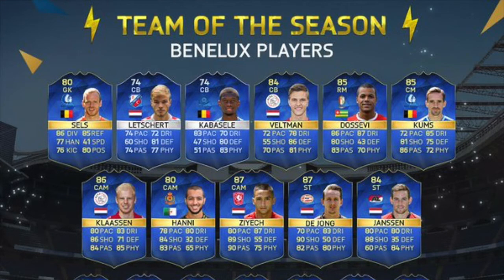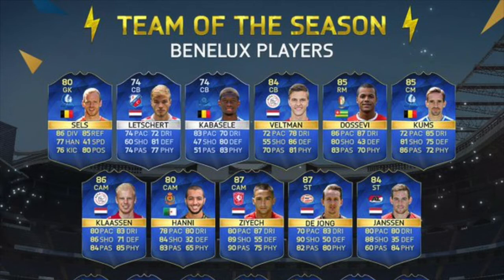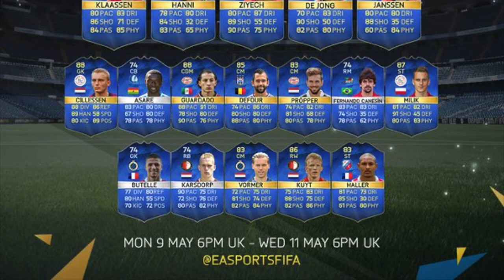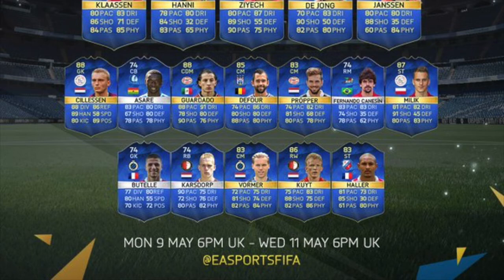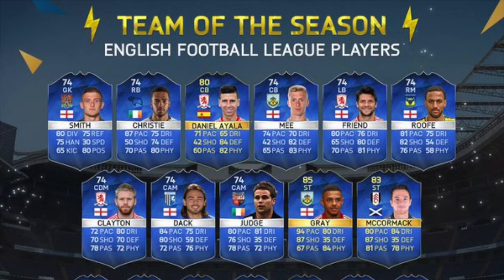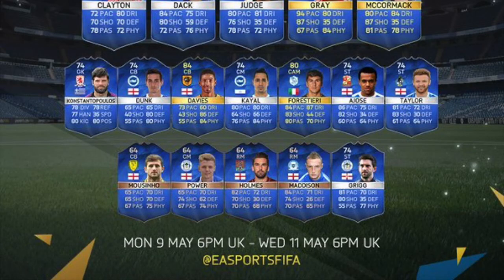2 NEW TOTS! | FIFA 16 ULTIMATE TEAM